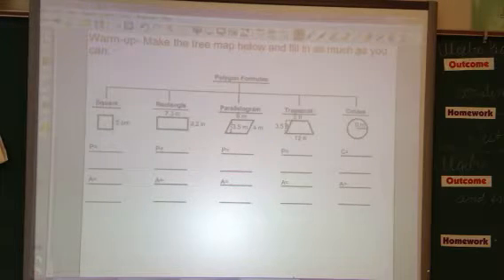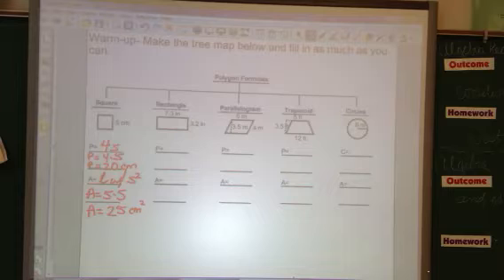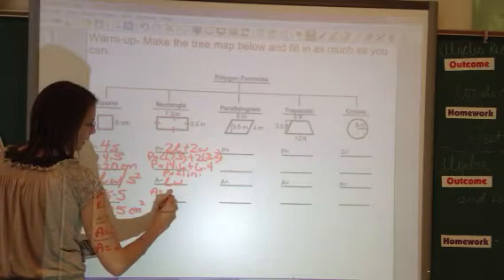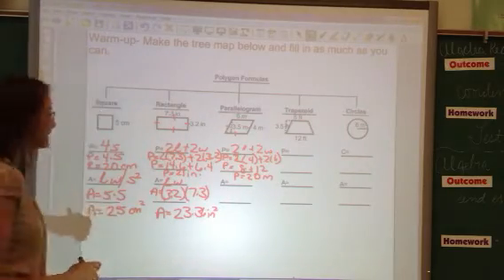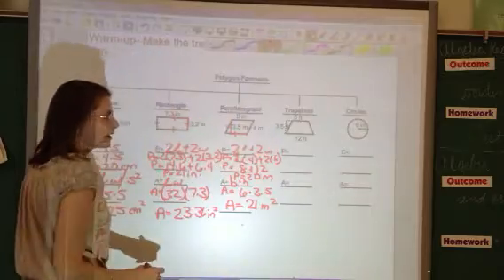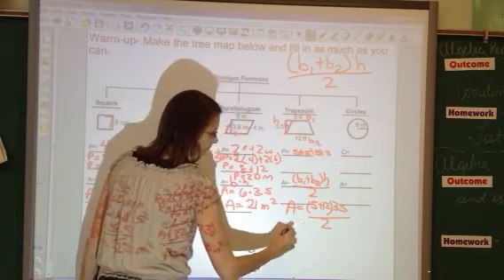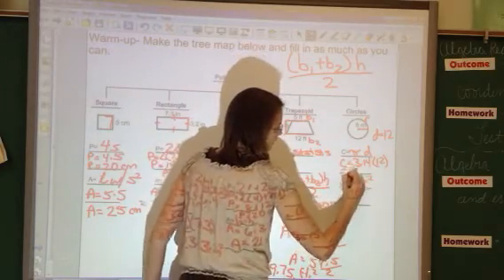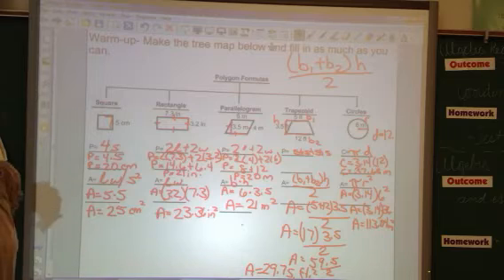Caldwell Math formulas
Polygon formulas